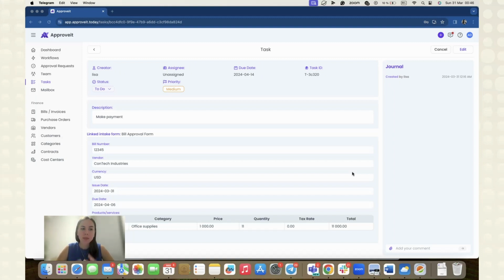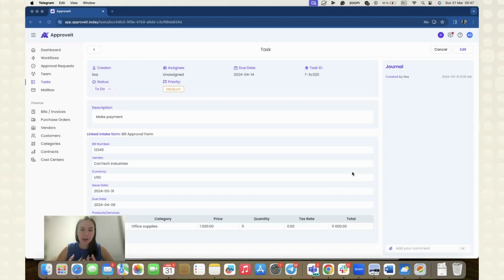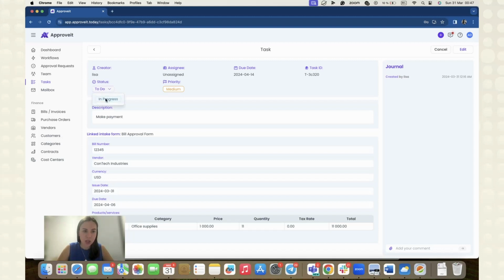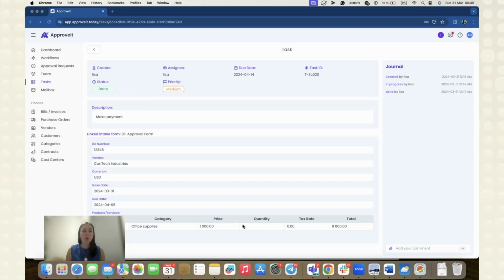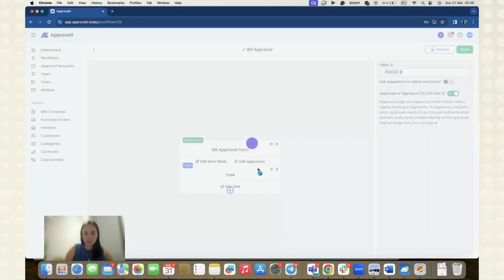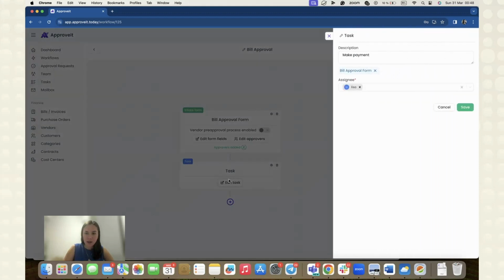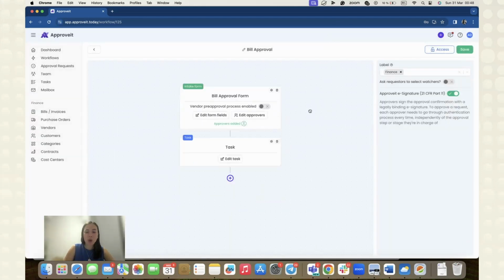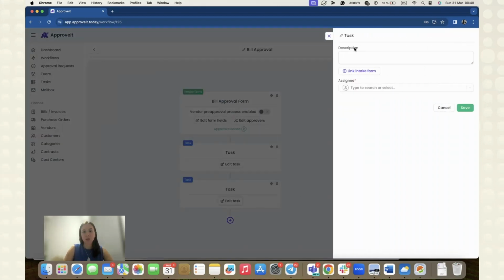Adding tasks to your workflows in Approveit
Now, you can use Approveit for assigning and tracking tasks. Tasks can be created automatically as a part of a workflow, or manually if it's just a stand-alone ticket.